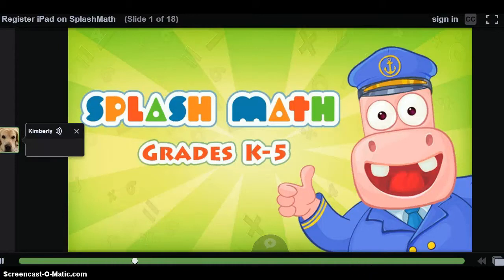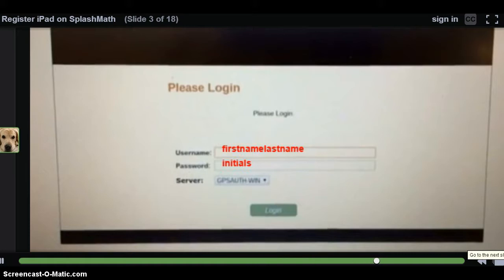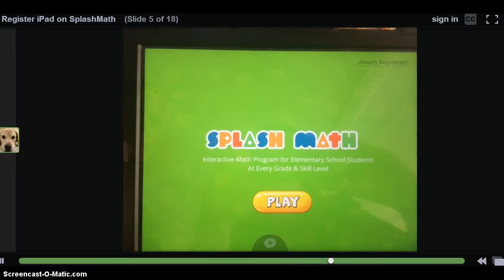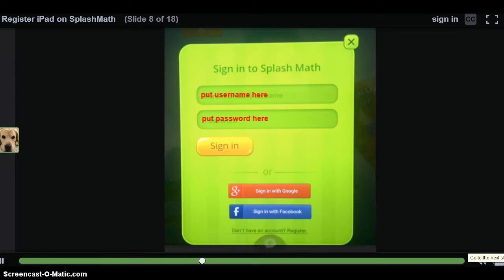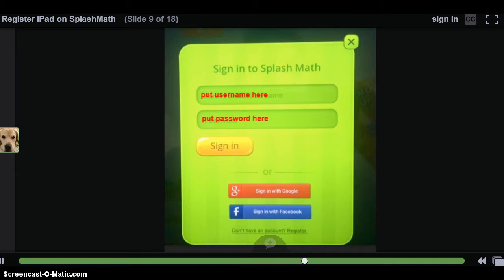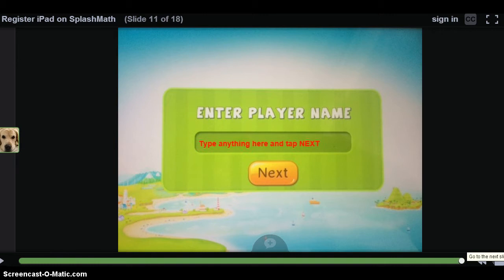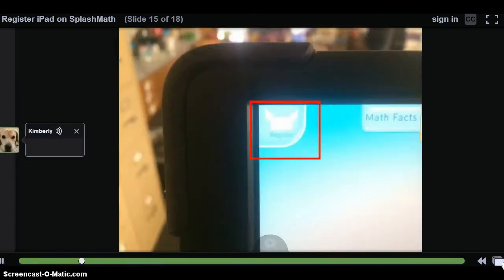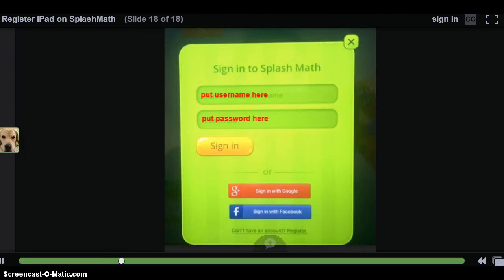How to login student on Splash Math